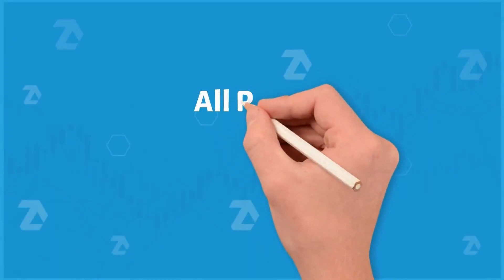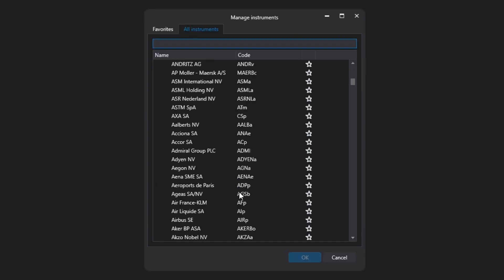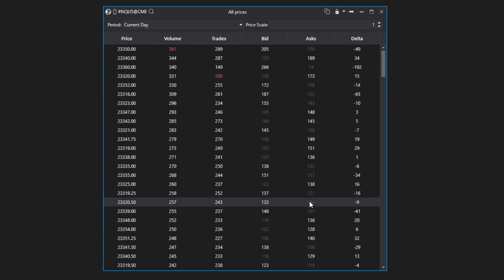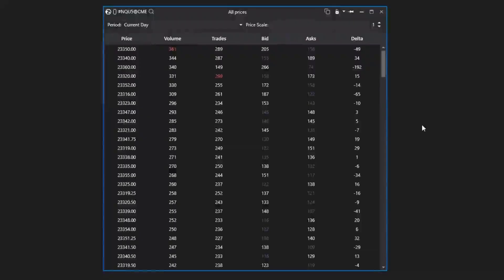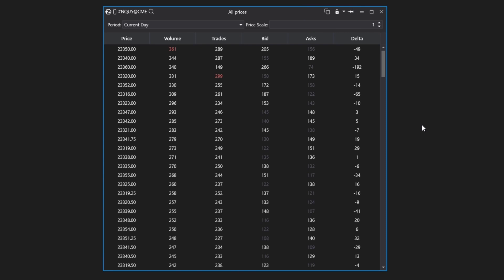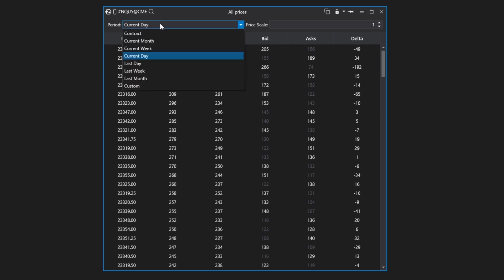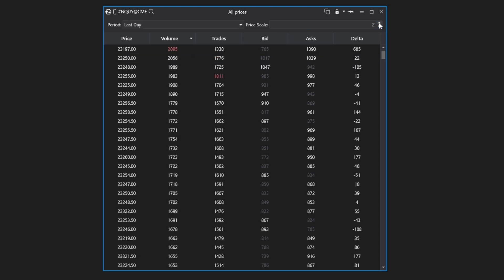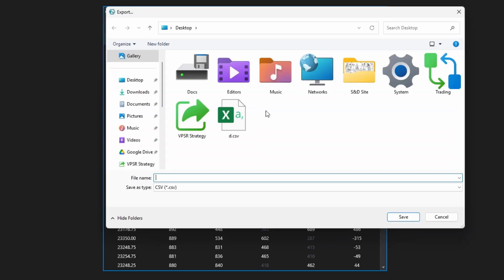All Prices Module Explained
In this video, we’ll go through the All Prices module in ATAS. You’ll learn how to track volumes, trades, Bid/Ask, and Delta at every price level — and how this can help you identify important support and resistance zones.